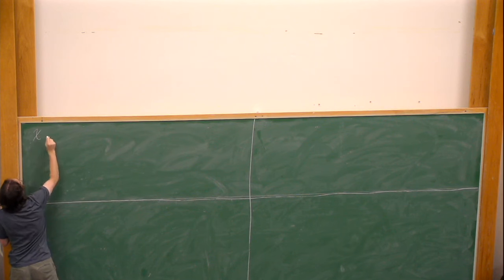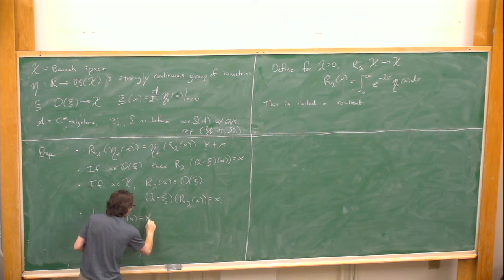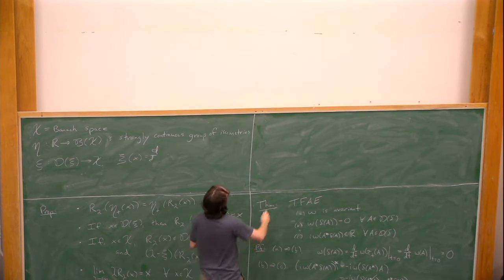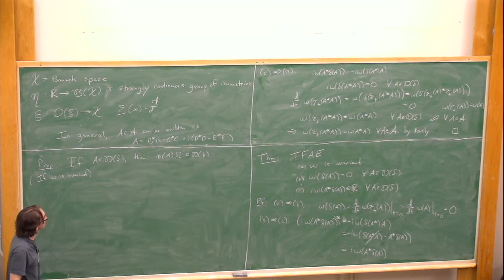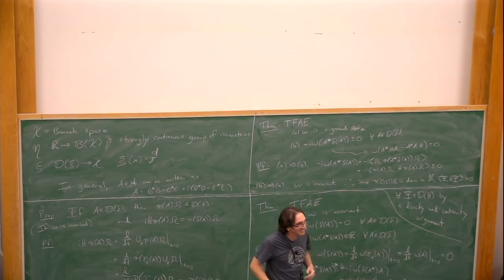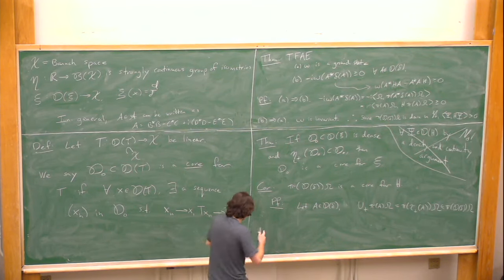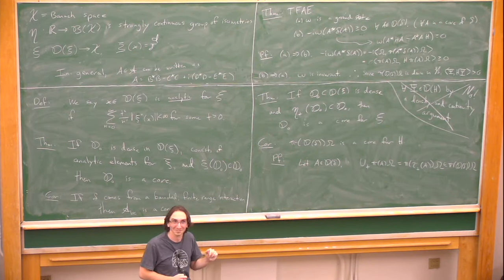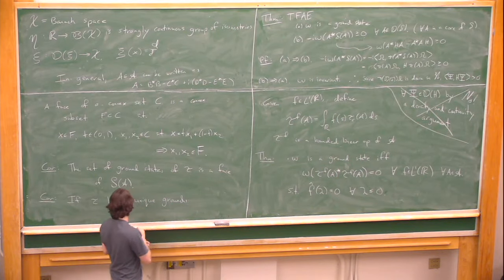Daniel Spiegel - C*-Algebraic Foundations of Quantum Spin Systems 4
Summer School  on C*-Algebraic Quantum Mechanics and Topological Phases of Matter, University of Colorado Boulder, July 29 to August 2, 2024
Speaker: Daniel Spiegel (University of California Davis)
Title: C*-Algebraic Foundations of Quantum Spin Systems 4